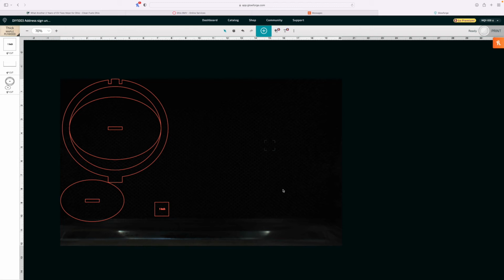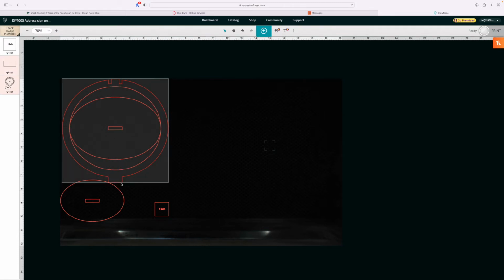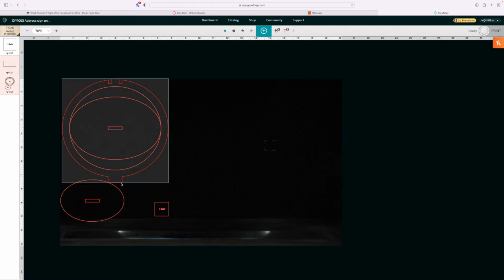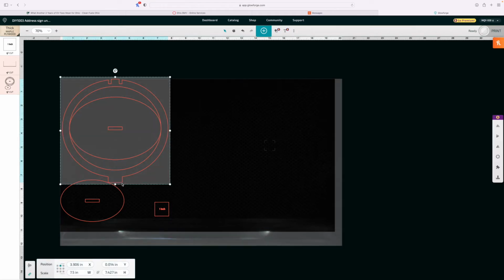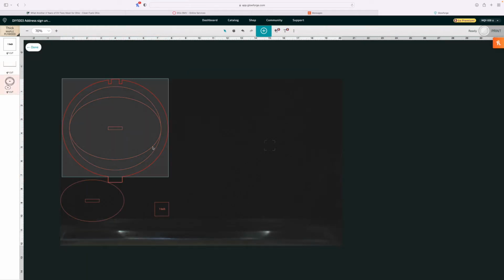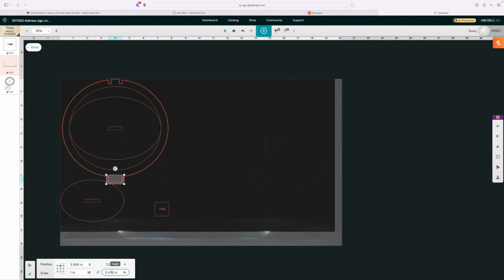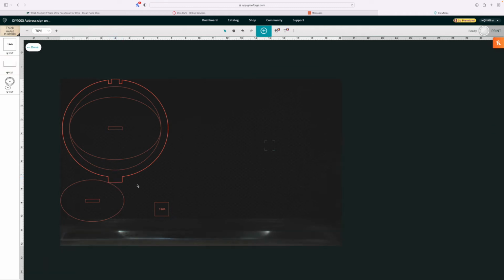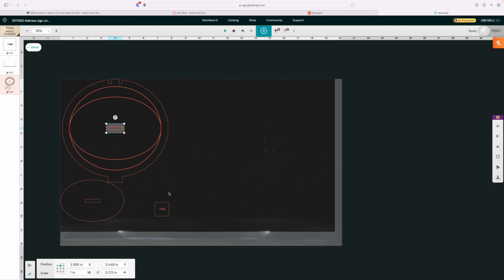This is a quick tutorial on how to adjust the Welcome Home Custom Ornament Stand Laser Design File